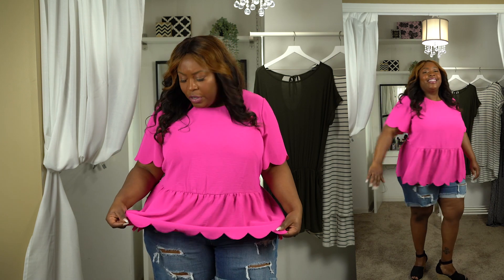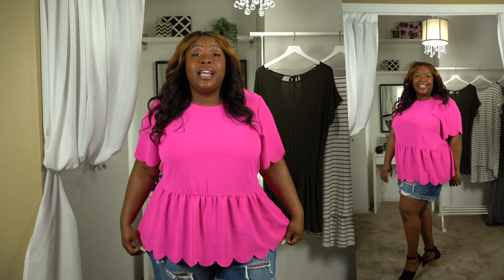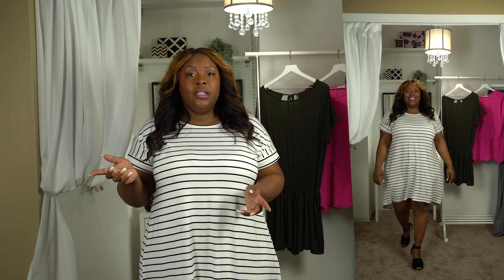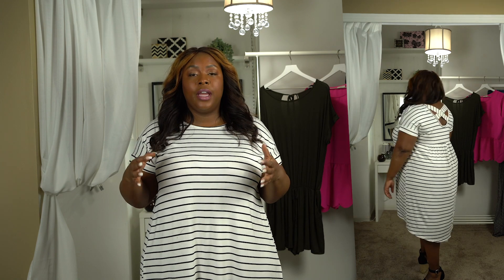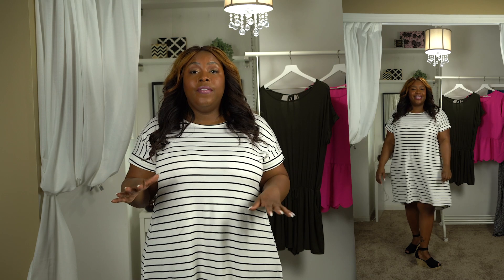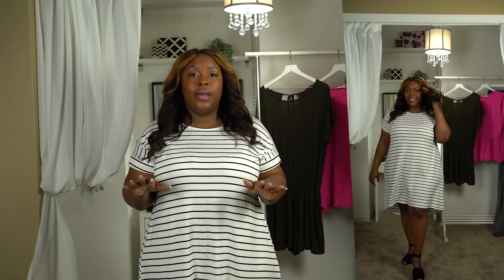SPRING PLUS SIZE TRY-ON HAUL | CHIC SOUL | CANDESLAND SIZE 2X / 18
SPRING PLUS SIZE TRY-ON HAUL | CHIC SOUL

Chic Soul is an online boutique offering trendy plus size clothing for all occasions, they offer sizes 10-22 with new pieces added daily.

🛍 Open for links to purchase all Items Featured in This Video –

✨ If you enjoyed this video, please share it with a friend! Click the share button and send a text, post to your FB or send the link! ✨

for more inspiration and key tips to building the perfect wardrobe.

THANK YOU FOR SUPPORTING MY CHANNEL!